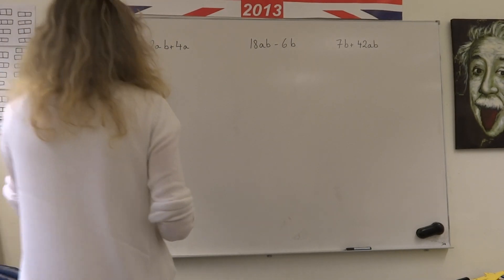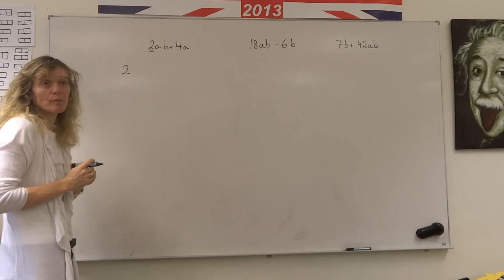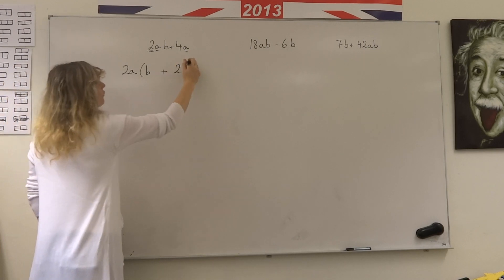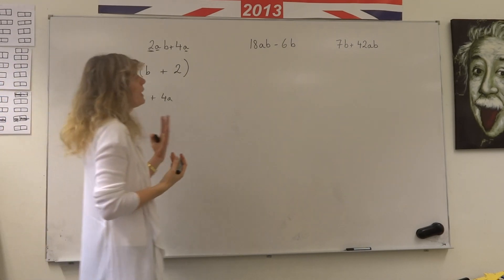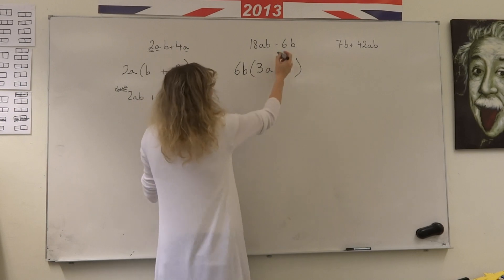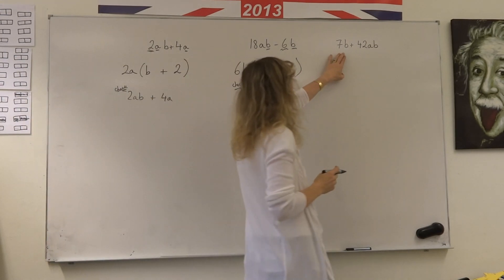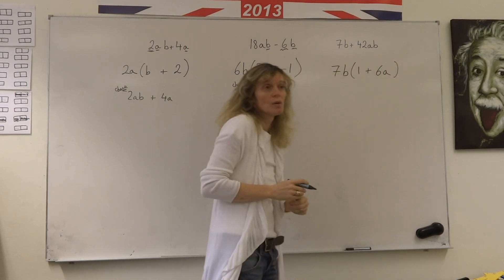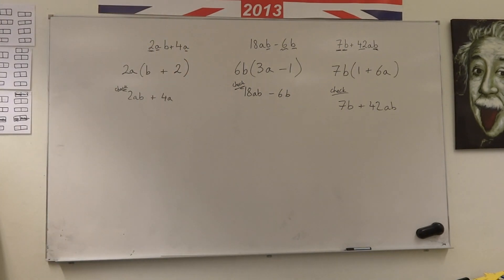How to factorise some simple expressions